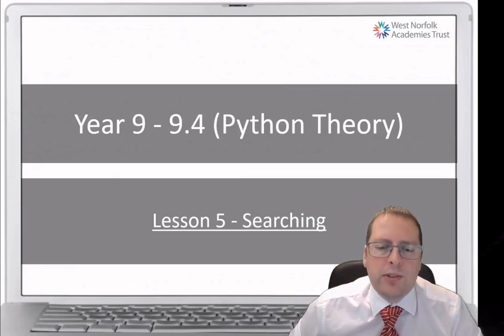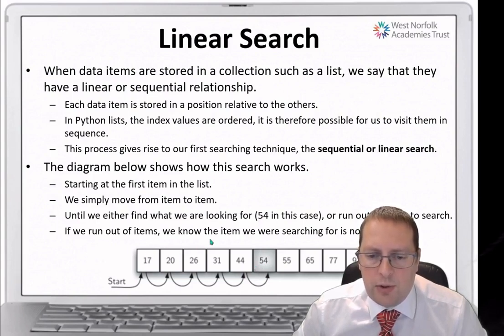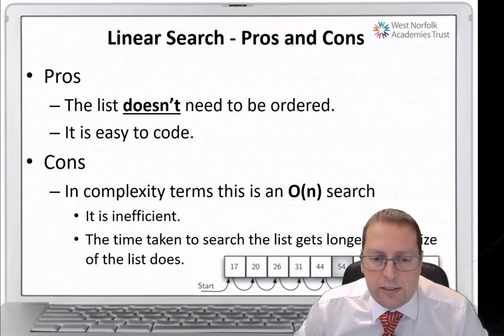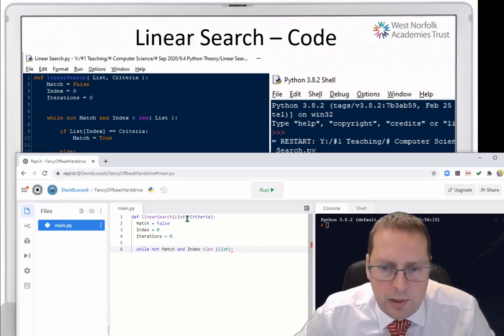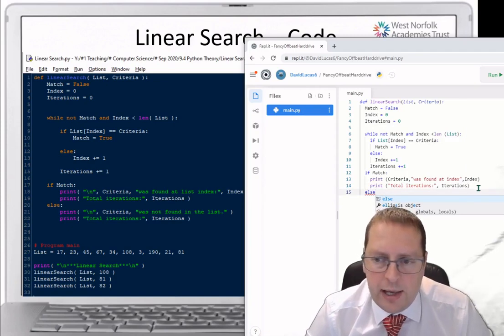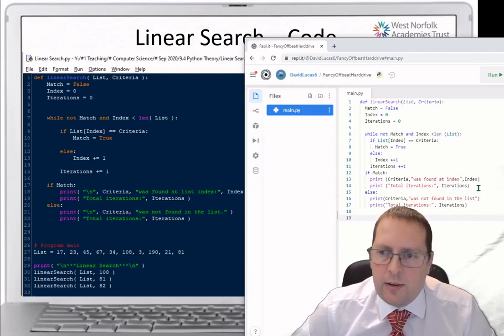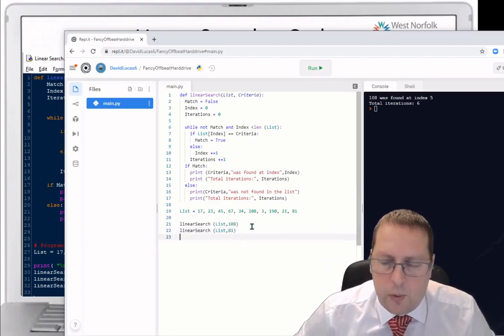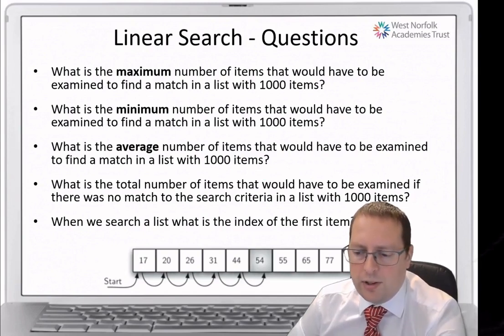Linear Search Python